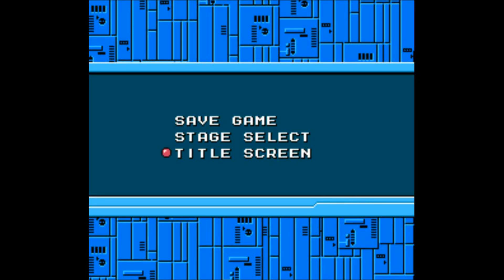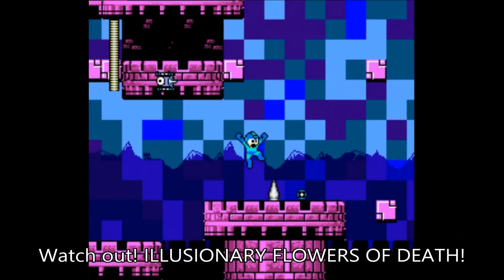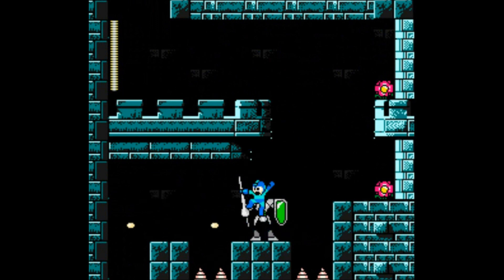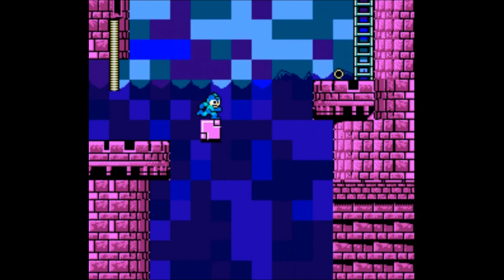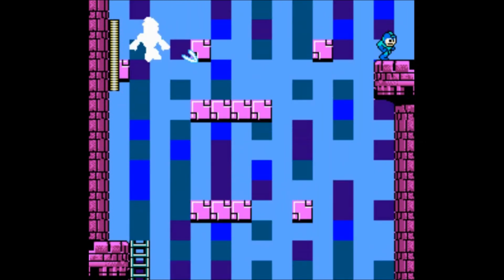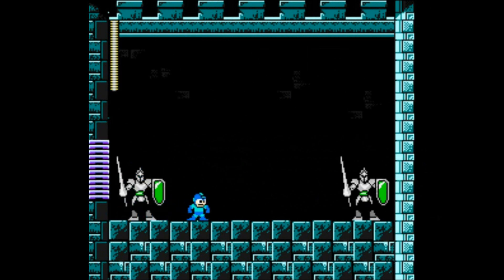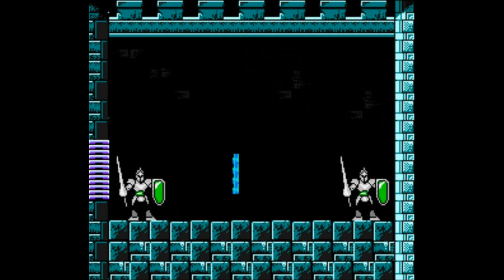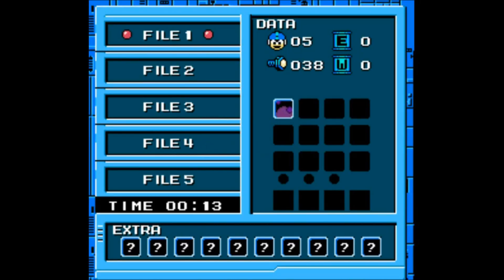Mega Man Eternal [Part 2] - Illusion Man, Intro to Gallery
In this part we tackle Illusion Man's level: The Lost Ruins.  Beware the flower!  Also, we get a new art piece, and check out the Gallery to see the art.

The following is a creator's playthrough of my fan game Mega Man Eternal.  This will serve as a handy walkthrough and tips guide.  I give you my tips from the creator's perspective.

Version being played:  V1.31

Have fun!

Mega Man is owned by Capcom.